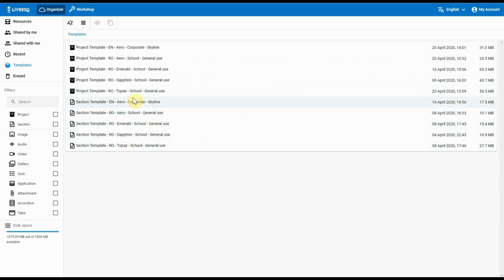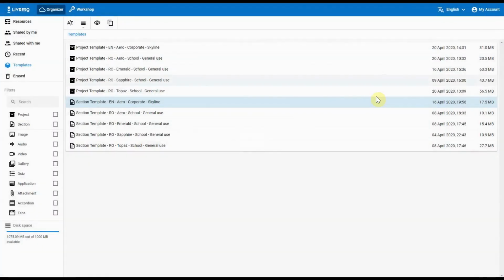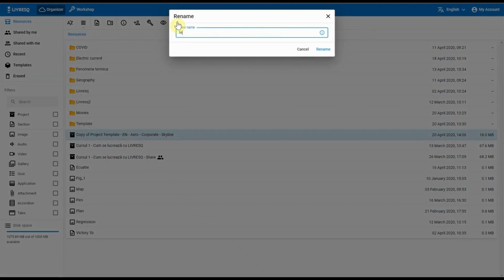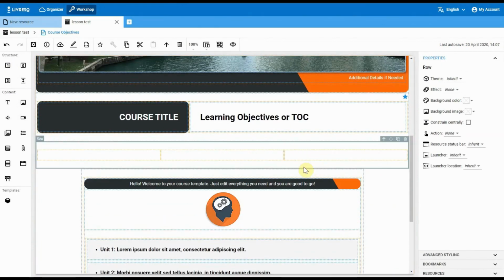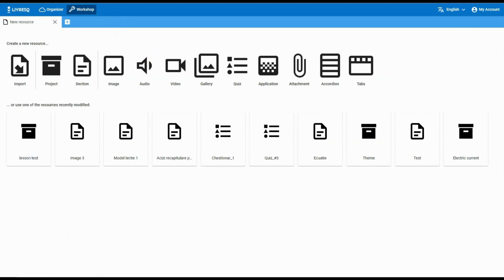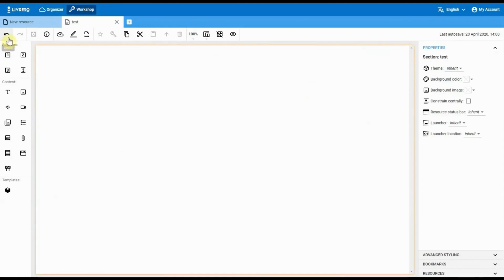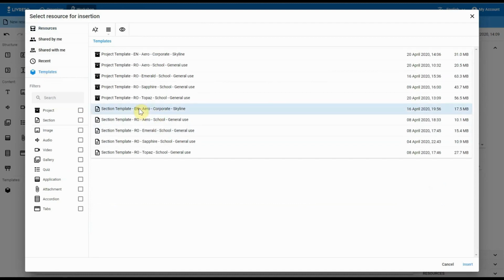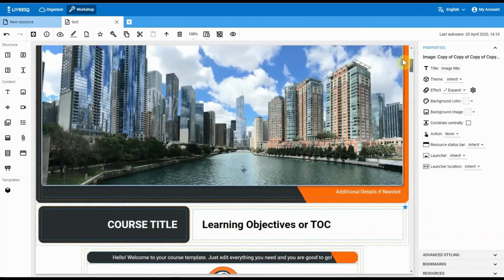How to use templates in LIVRESQ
In this video we can see how to work with templates in LIVRESQ.